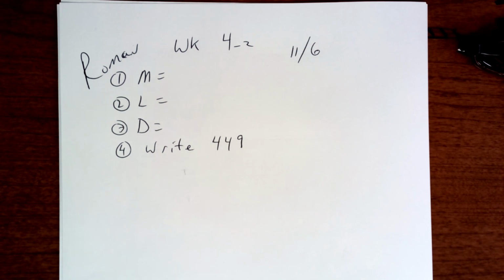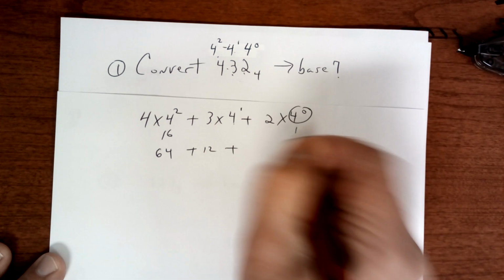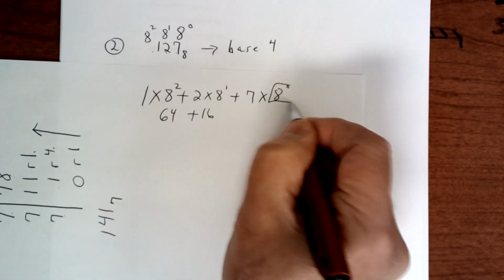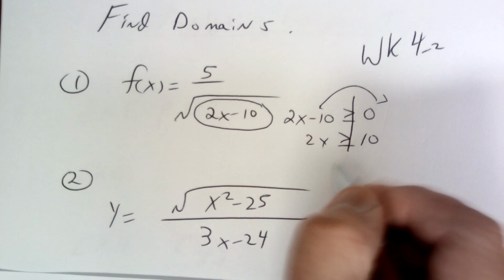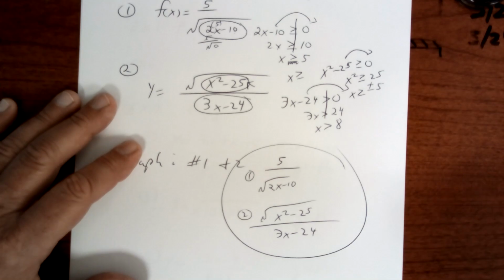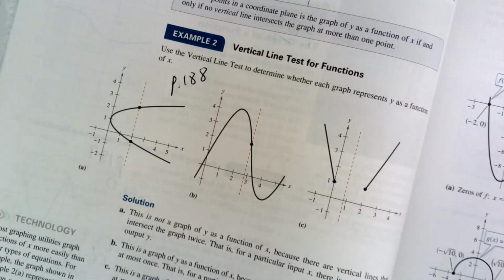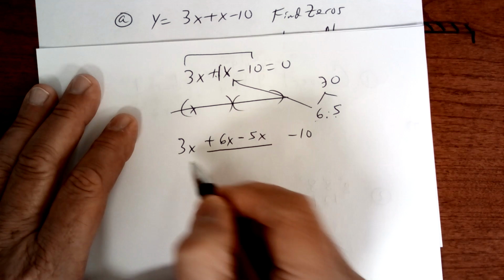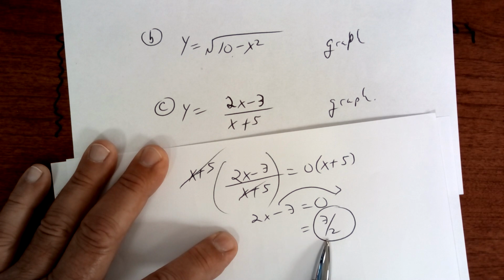11-6-23 wk. 4-2